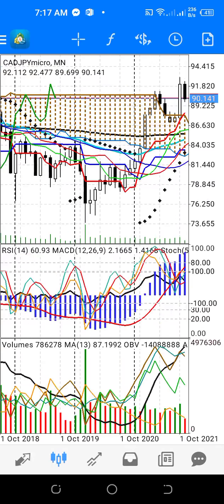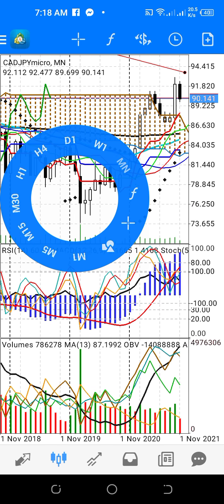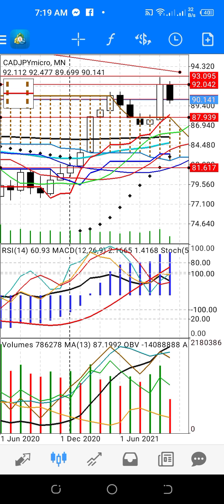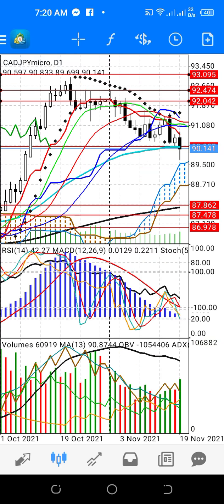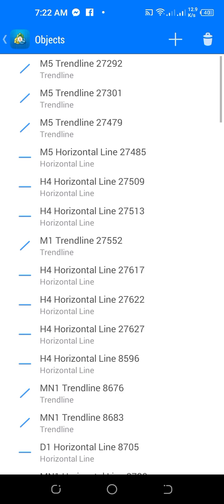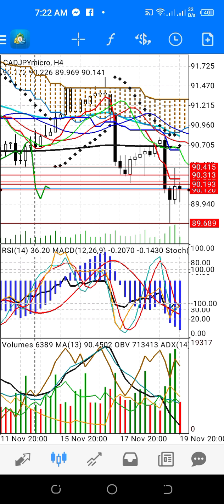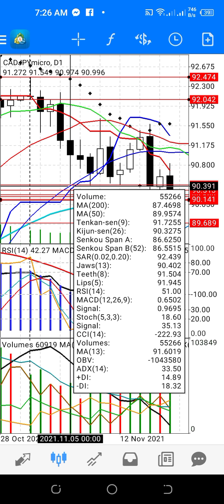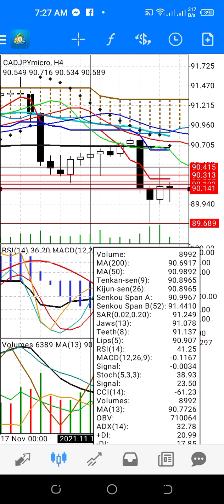Cadjpy...Daily free signal with weekly ,monthly analysis..trade at your own risk..